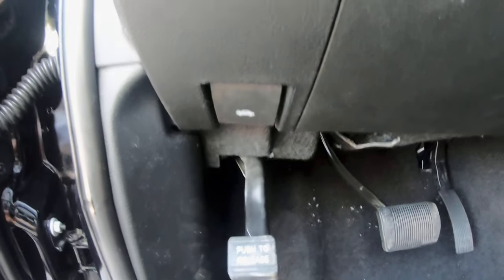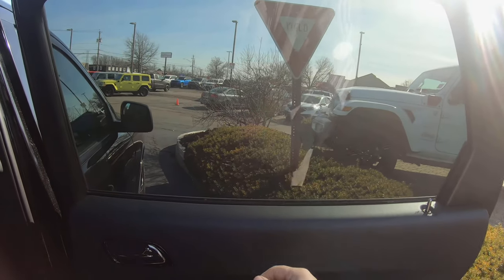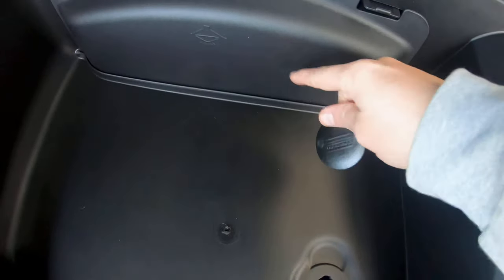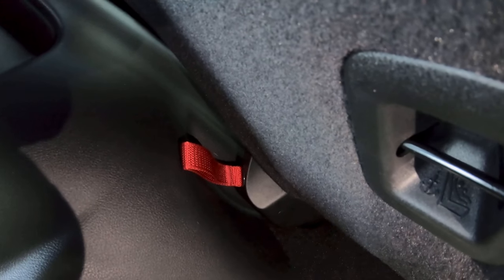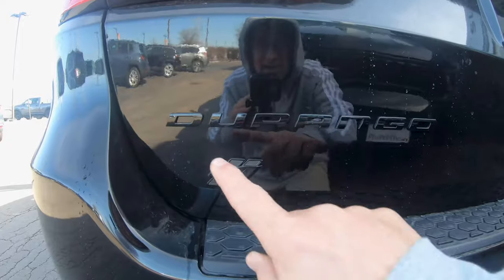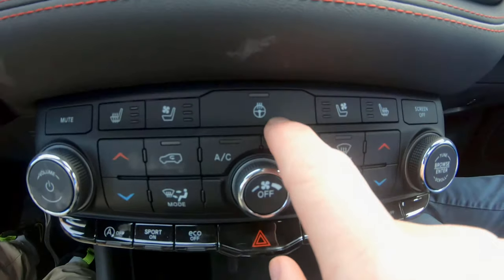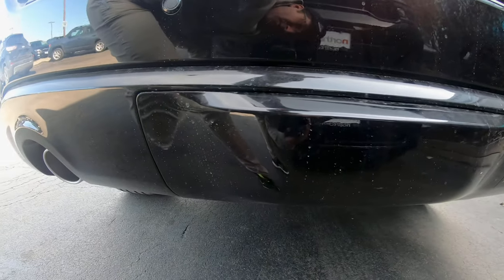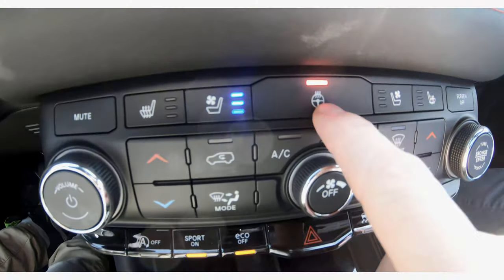Is the Amazing 2024 Dodge Durango Worth the Price??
This is the blacked out version and Dodge never stops impressing me.